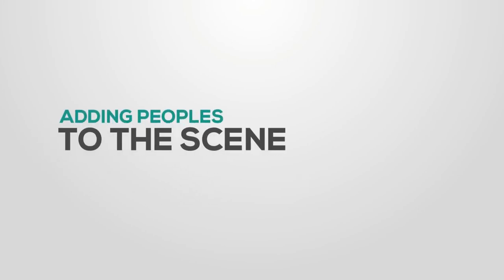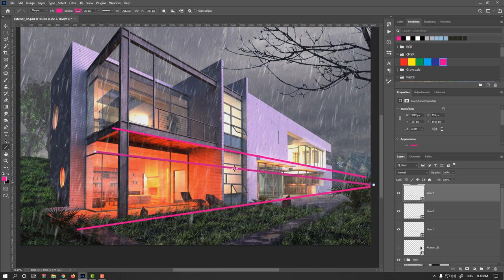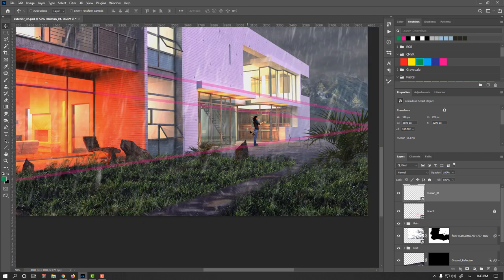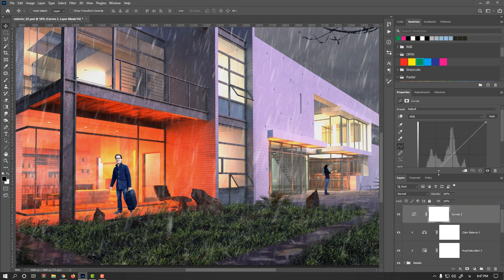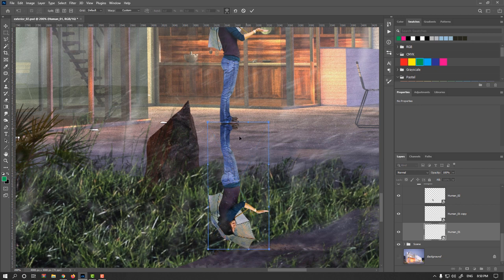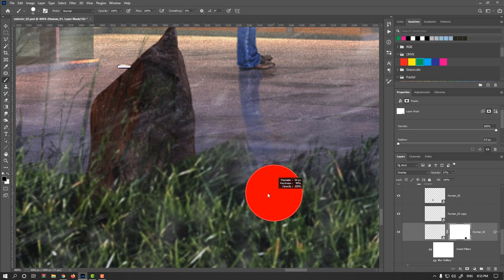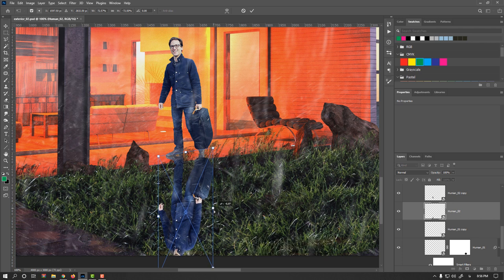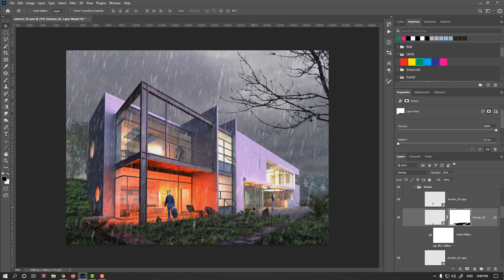#24 Adding Peoples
Post-production (Post Processing) for architectural 3D Rendering in Adobe Photoshop from beginners to Advanced.

Post-production in Adobe Photoshop
Adobe Photoshop non-destructive editing workflow
Adding and removing subjects, color & light matching
Do multiple projects with different difficulty levels
Making environment, lighting, and color adjusting
Combining render elements
Working with different color modes and depth
Fix render issues and camera
Make a variety of the same render shot
and many more tips and tricks ...